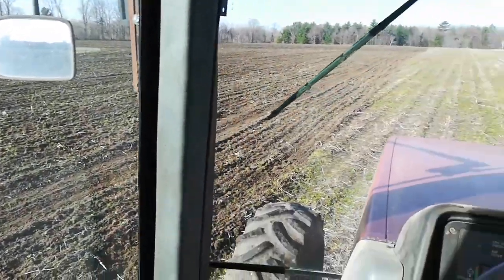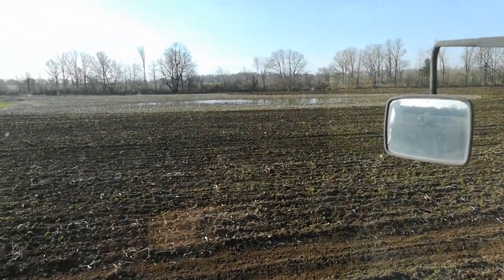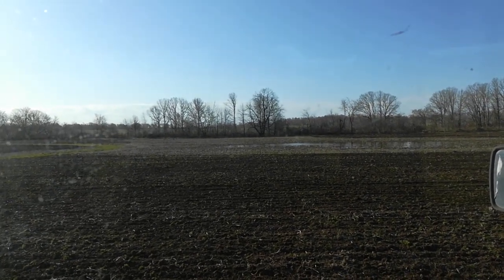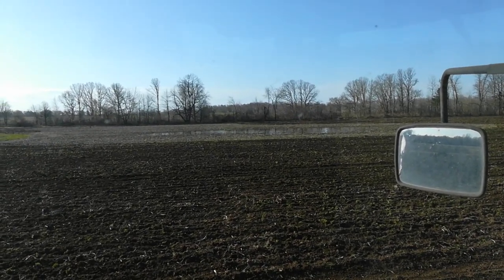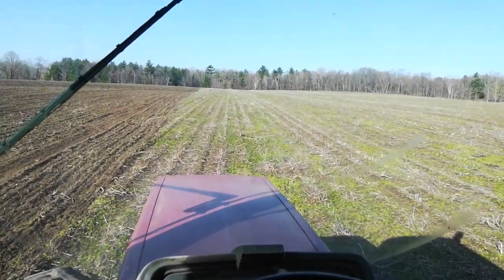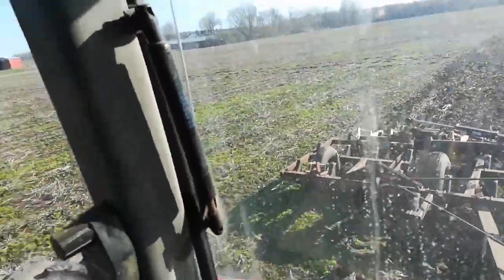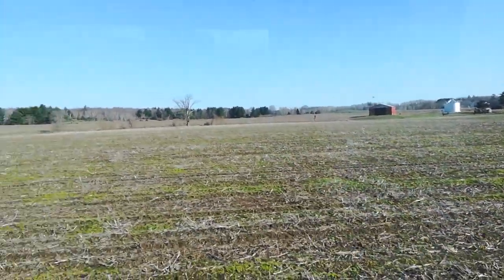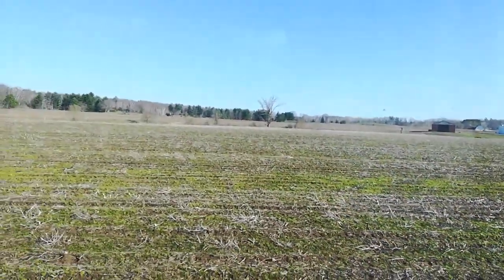Standing water in wheat ground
We've had a very wet spring. Here I'm running the field cultivator to get rid of as many weeds as possible before I (hopefully) drill the wheat.  There might be parts of the field where I have to wait